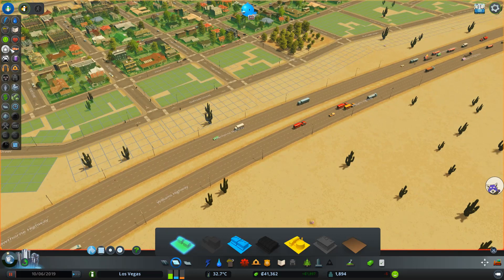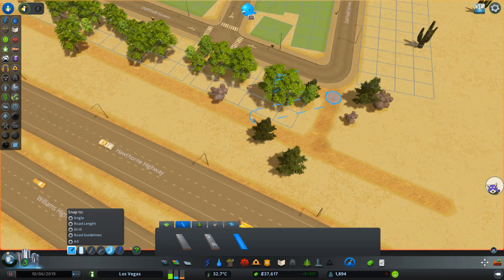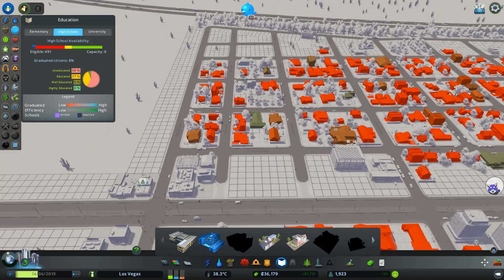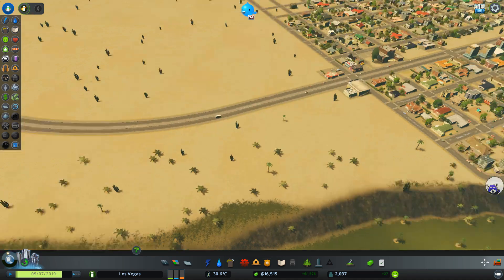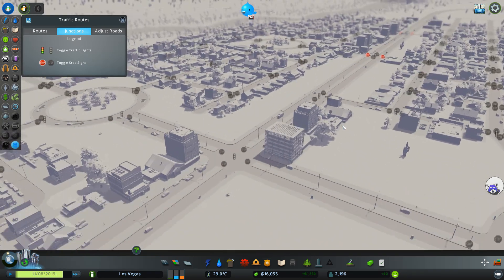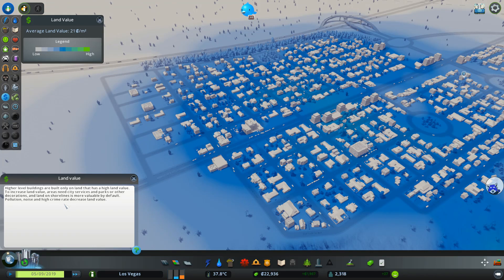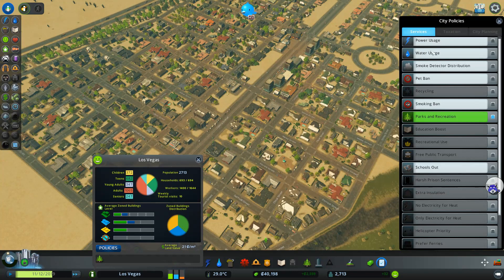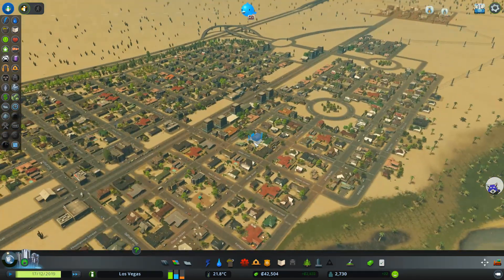Let's Play Cities Skylines: Green Cities - Los Vegas Part 4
How to play Cities Skylines Green Cities. Let's play of the latest DLC. Tutorial, tips, gameplay. Somewhere in dry, hot, sandy Nevadan desert.. a panda is building a city.